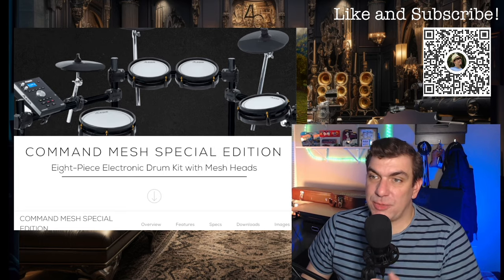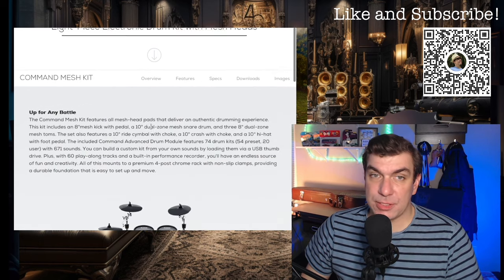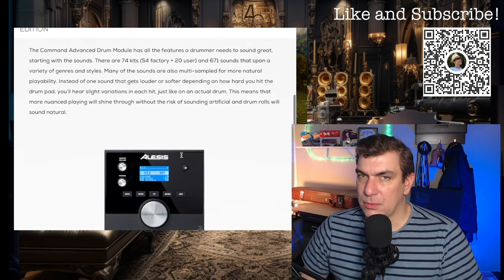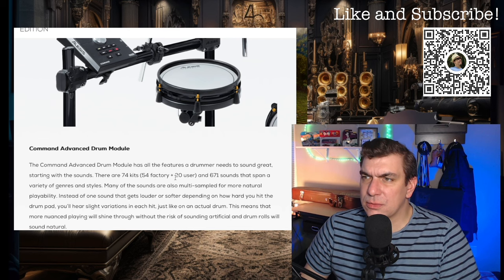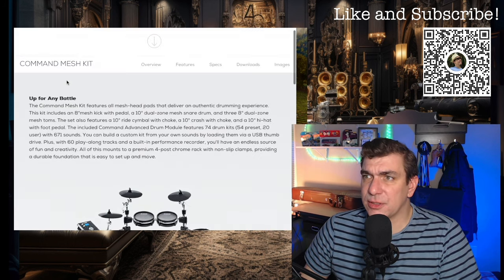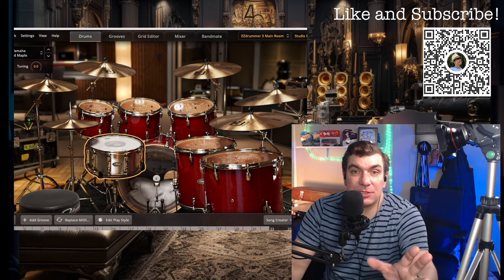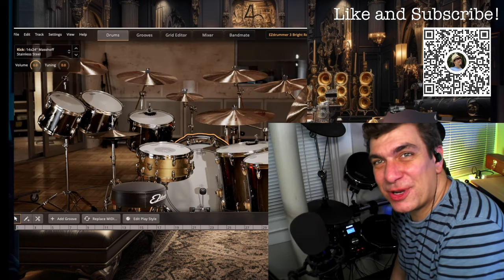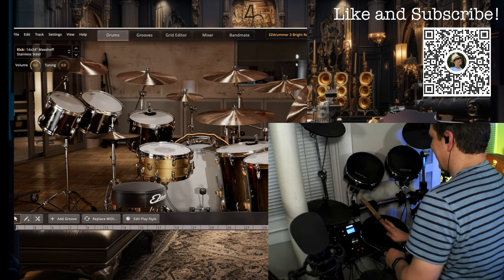They're Not Showing you THIS Simple Trick. Alesis Command Mesh SE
Here I'm showing you how I set up my Alesis Command Mesh kit in my tiny little office.

Mostly to show that you don't have to set things up the way they tell you.

Alesis Command Mesh SE
Strike Pro SE
Alesis Nitro Mesh
Alesis Turbo Mesh Kit